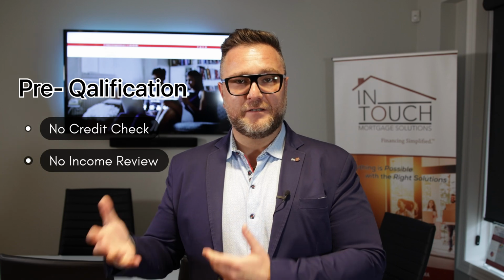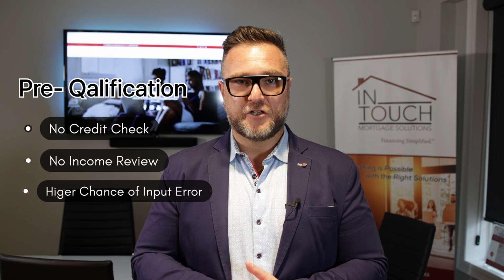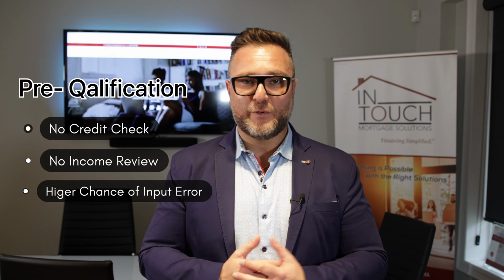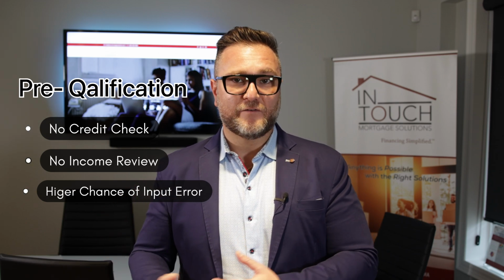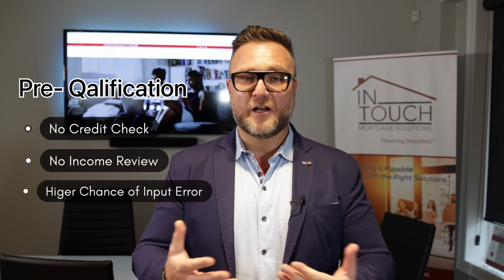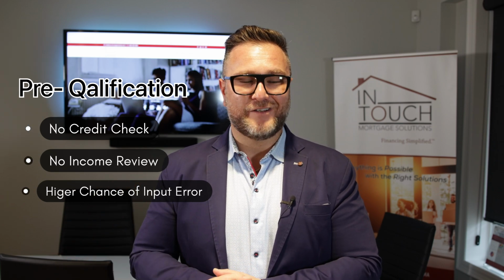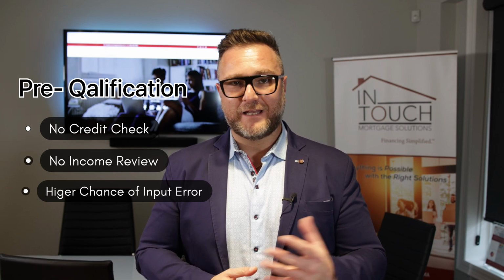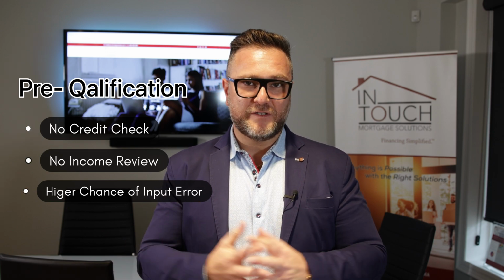What is the difference between a Pre Qualification and a Pre-Approval?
Finance Friday EP.87- In this episode, I discuss the significant differences between a pre-qualification and a pre-approval. What is better, and when should you use them!